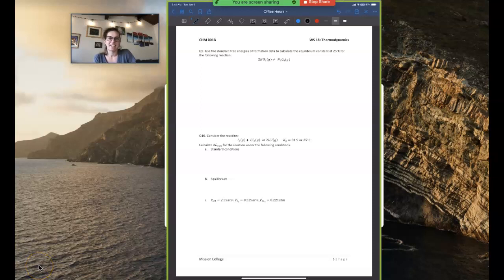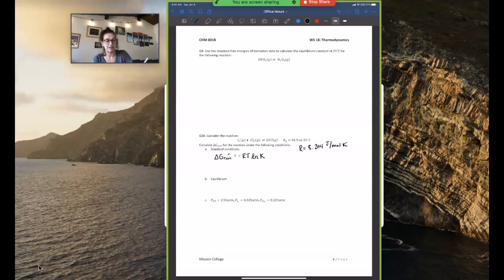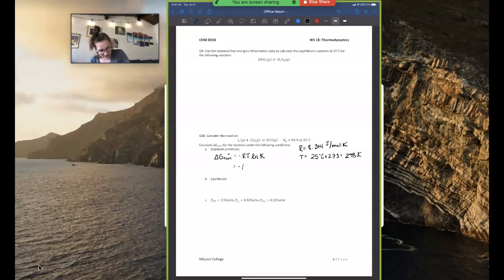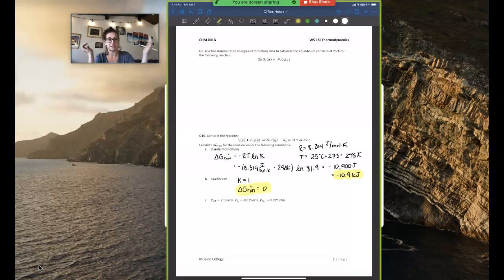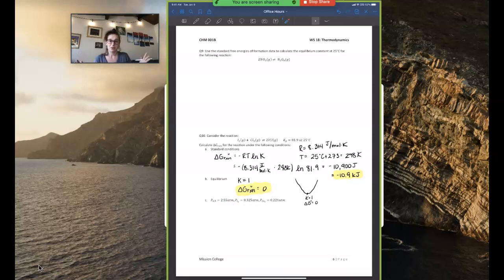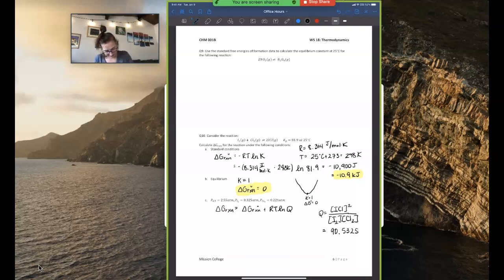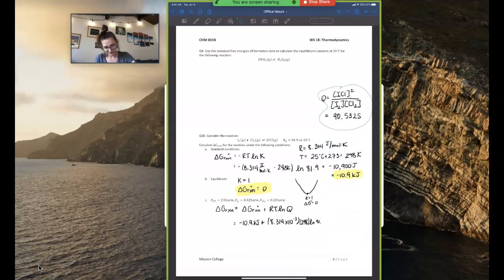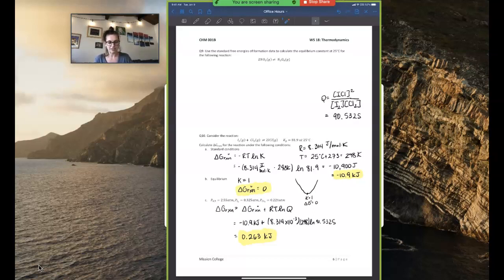WS18 Q10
In this video I go over how to calculate Gibbs free energy using the equilibrium constant and also at nonstandard conditions.